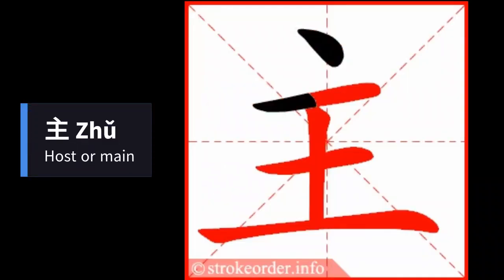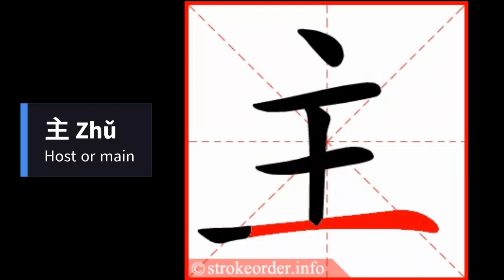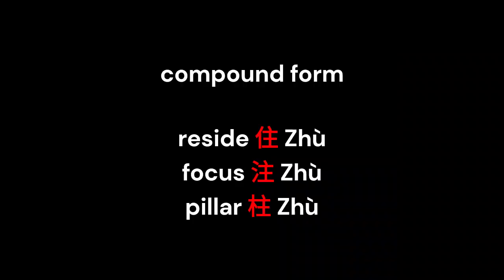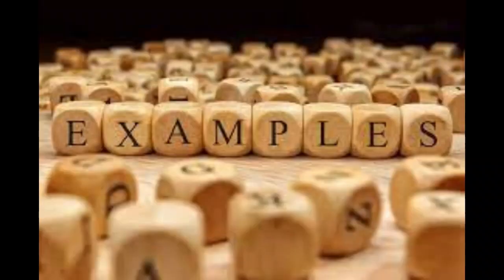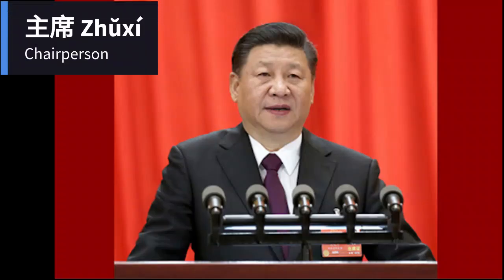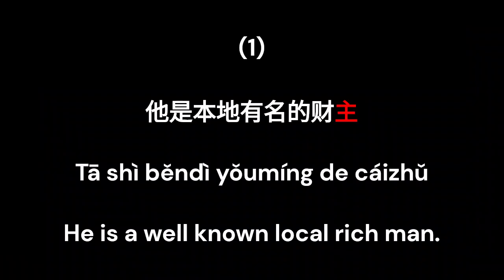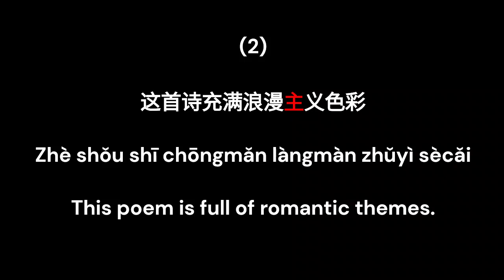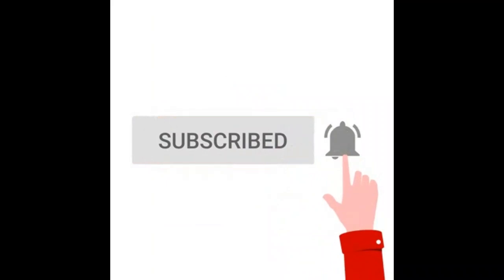Lesson #262 主 Host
In today’s video, we’ll teach you the Chinese character for host or main, 主.  This is a fun character in the Chinese language because the character 主 looks like an old man acting like a lord. This makes it easier to learn.